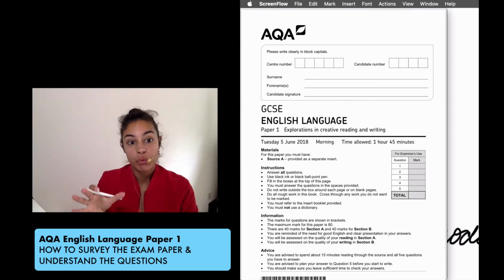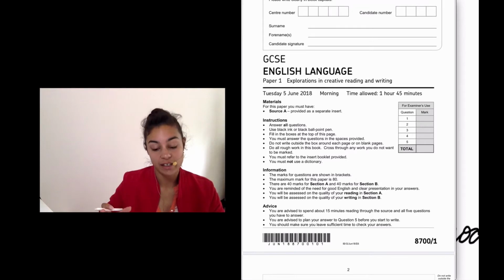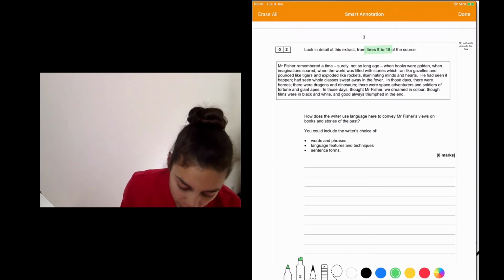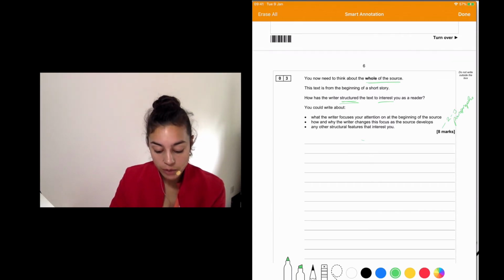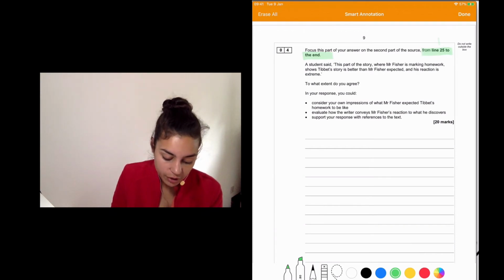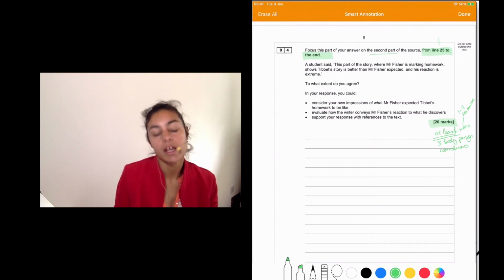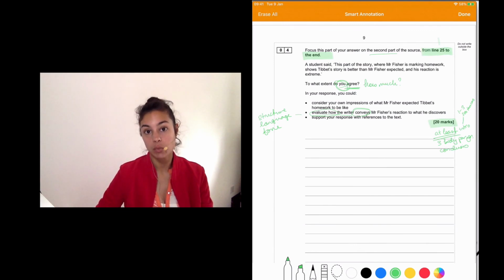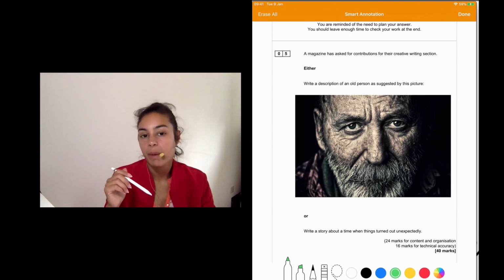AQA English Language Paper 1: how to start the exam - survey and highlight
📖 🎓 💻 ONLINE PRIVATE TUITION  💻🎓📖

Online tutoring, group classes, business courses, and school courses available.